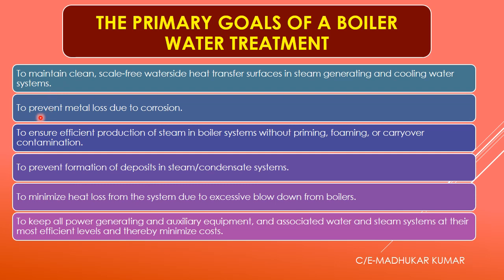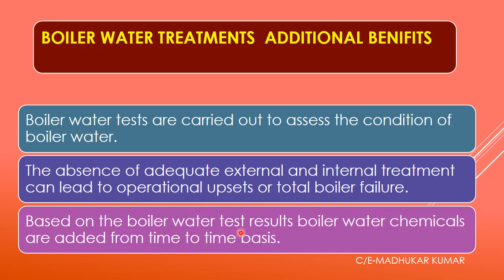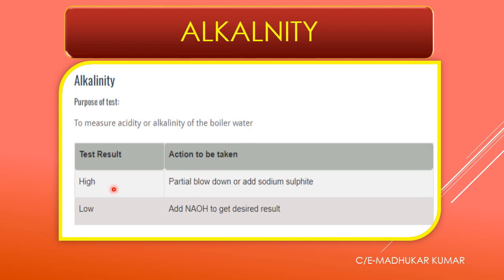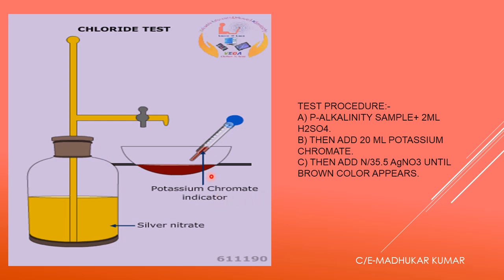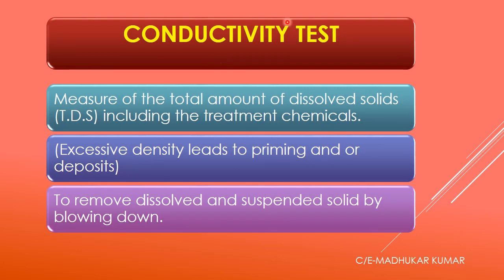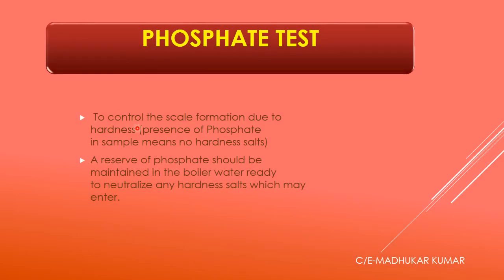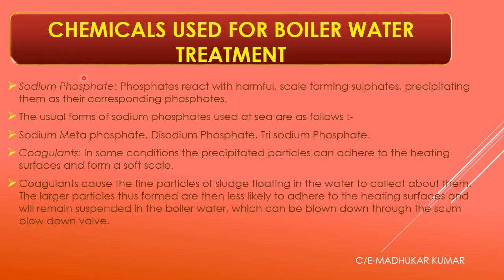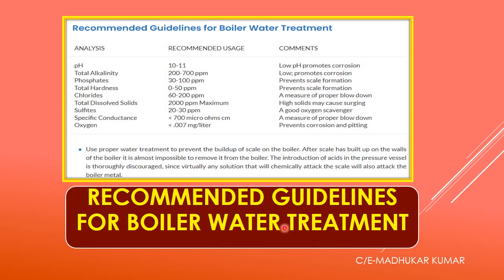BOILER WATER TREATMENT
EXPLAINS YOU ABOUT BOILER WATER TREATMENT,CAUSES & ITS EFFECTS.CHEMICALS USED & TEST PROCEDURES ALSO.